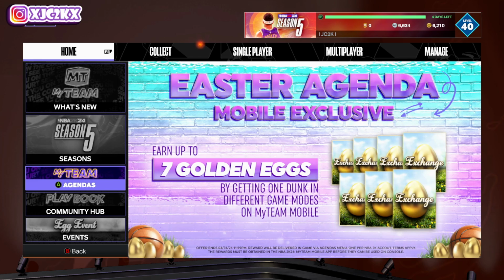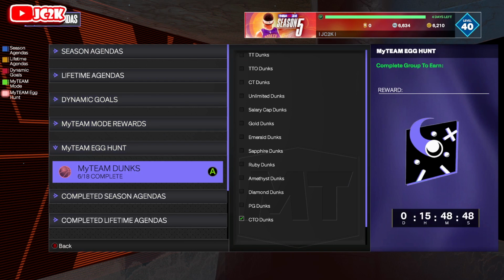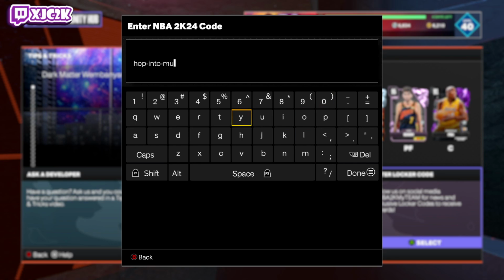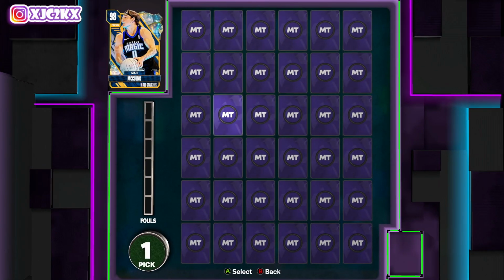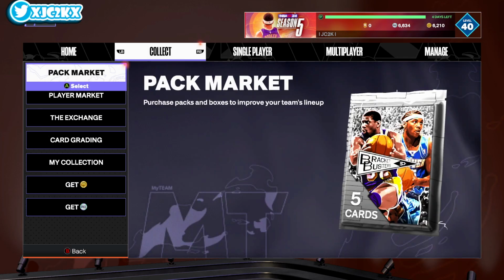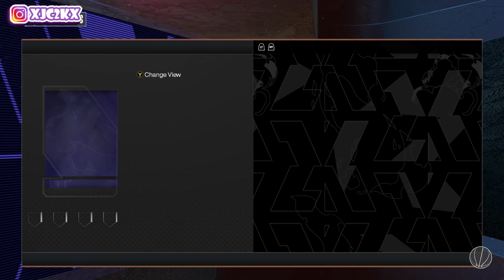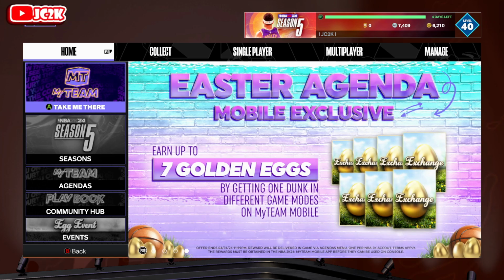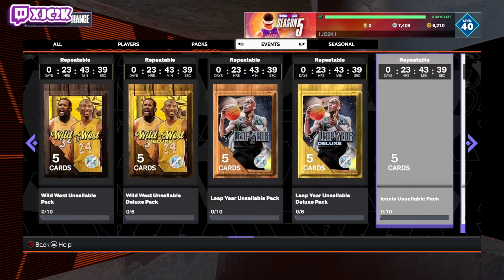THE EASTER LOCKER CODE IS HERE IN NBA 2K24 MyTEAM... BUT IT STINKS... COME ON 2K.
In this video I talked about the new Easter locker code for an ascension board with a chance at Galaxy Opal Mac McClung! If you enjoy this video please make sure to leave it a like and a comment and most importantly make sure to hit the subscribe button to help me grow towards 20,000 subscribers on the channel!